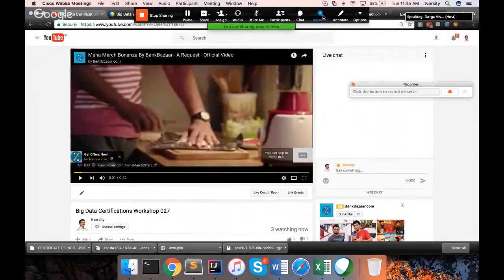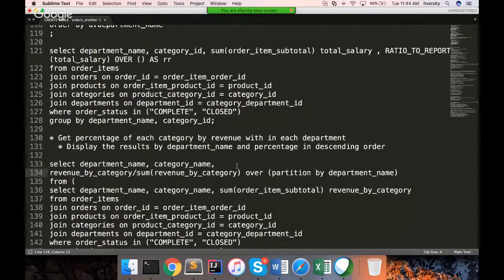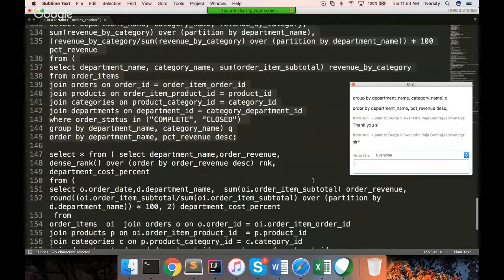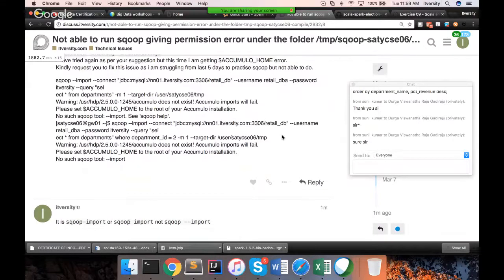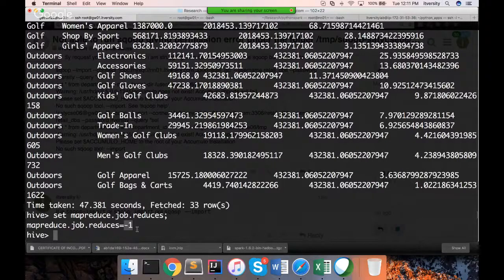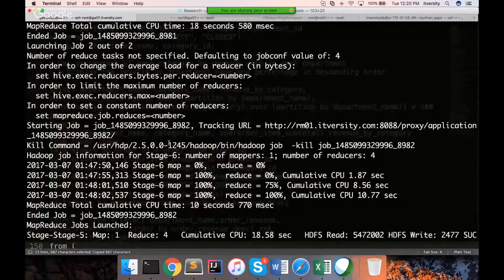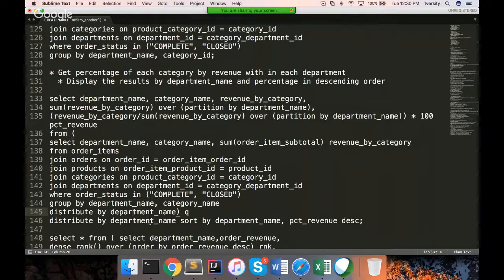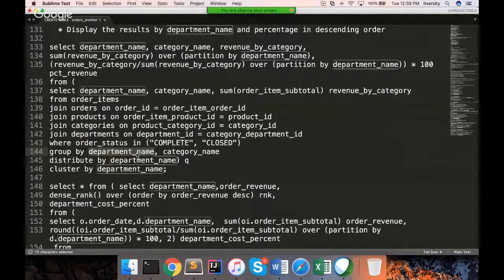Big Data Certifications Workshop 027 - Hive Query Language Contd... - Sort By vs. Order By